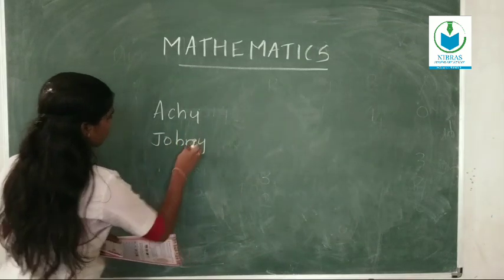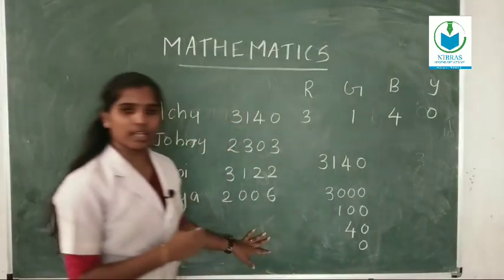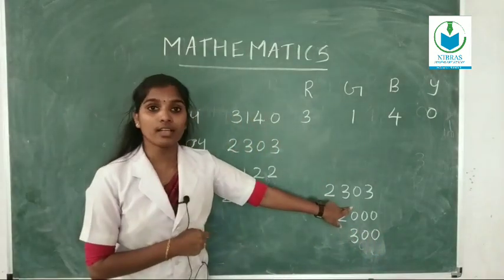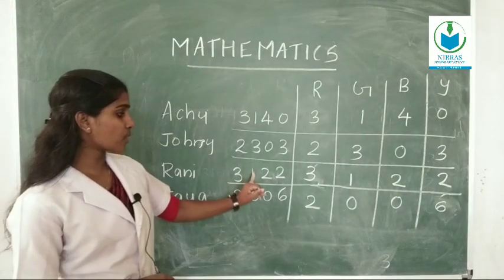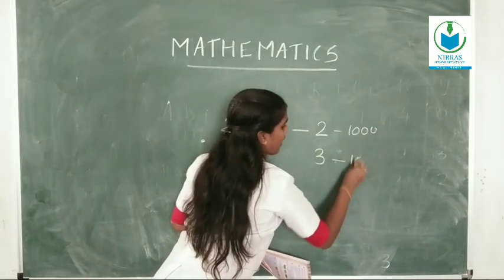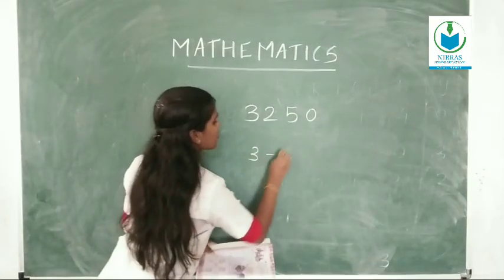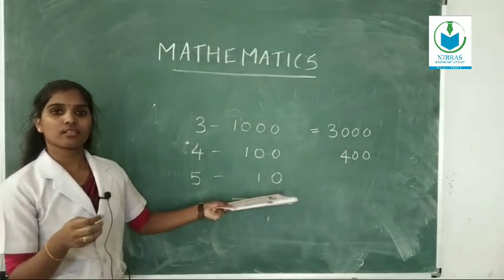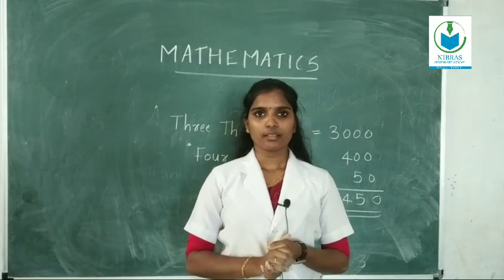NIBRAS ONLINE CLASS | IV STD MATHEMATIC | SREESHA MISS